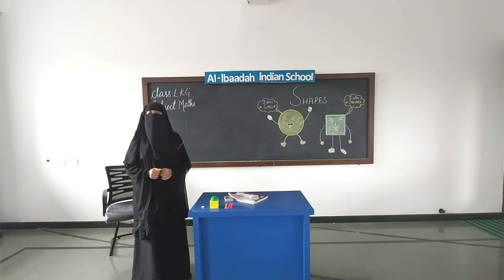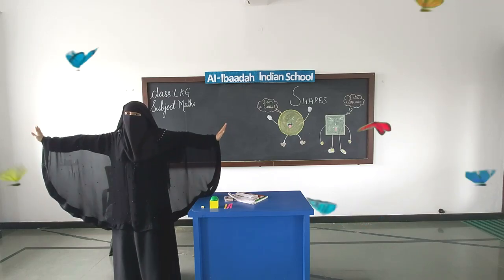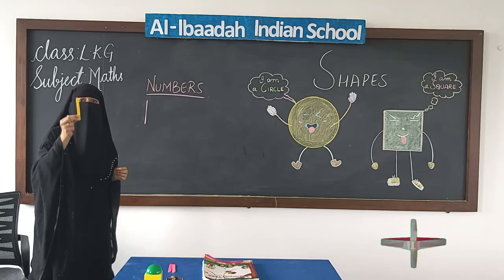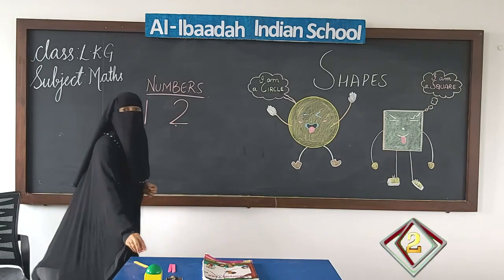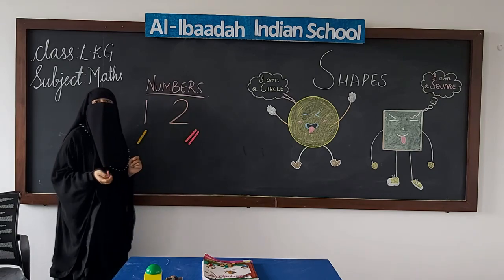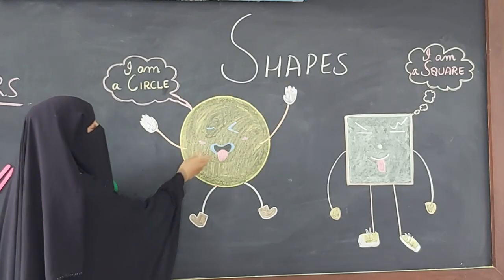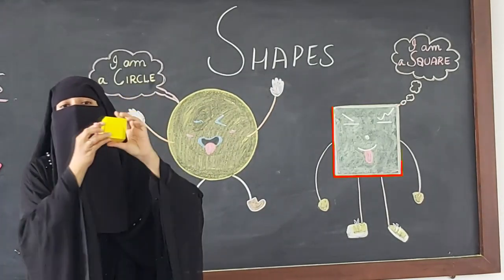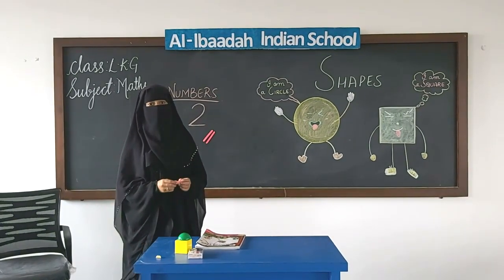Fun with Numbers and Shapes | Maths for LKG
FunWithNumbers and Shapes | Maths for LKG | Al - Ibaadah Indian School